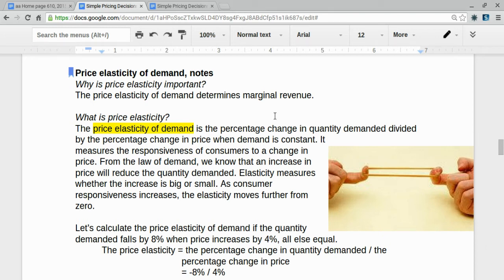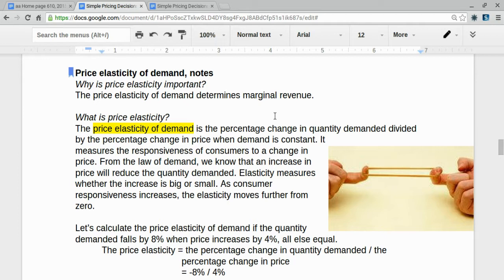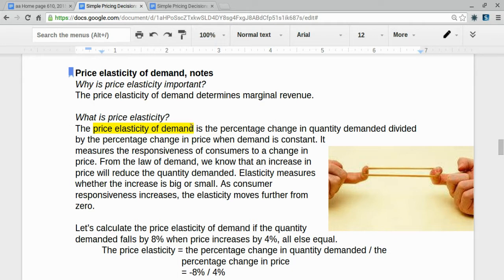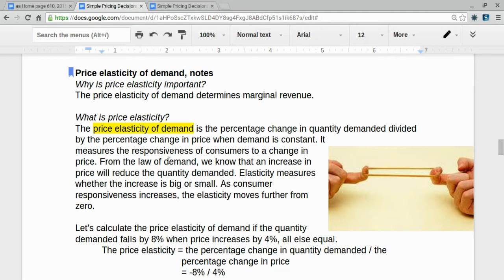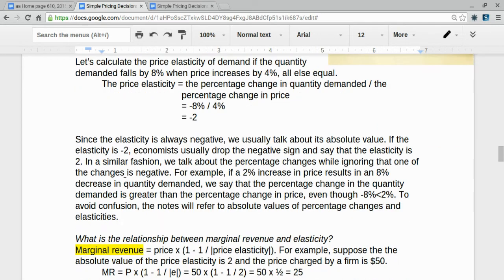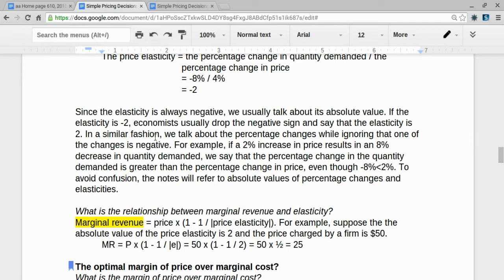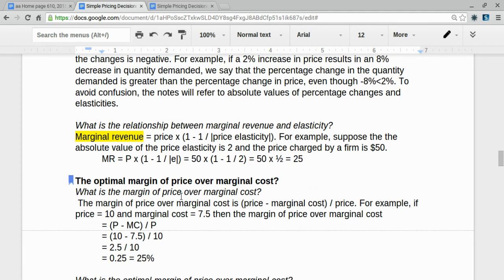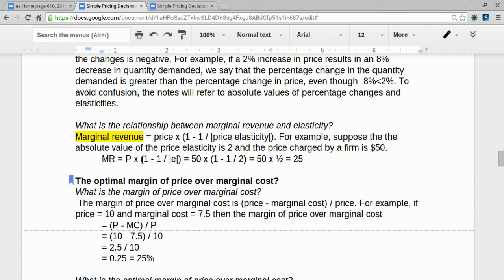Simple pricing-lec 3